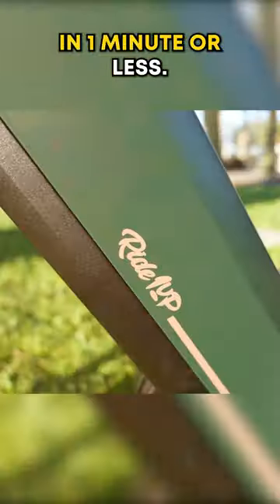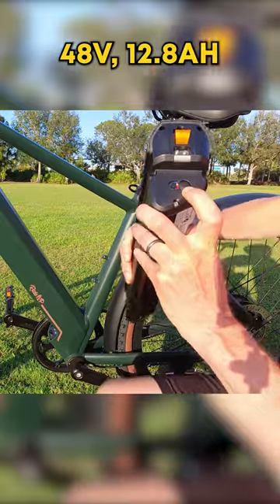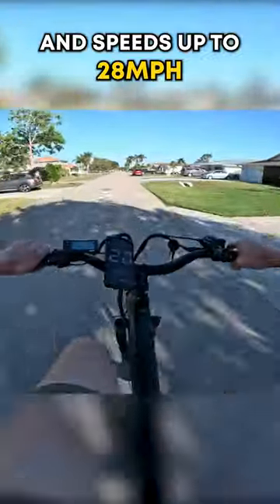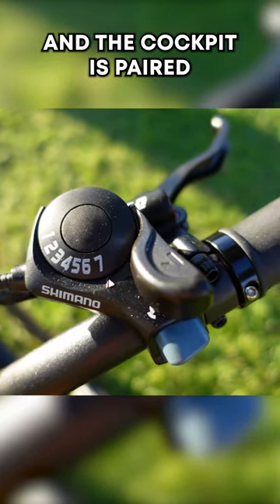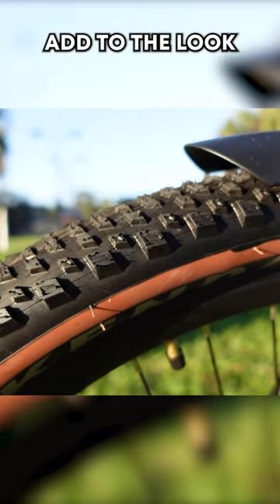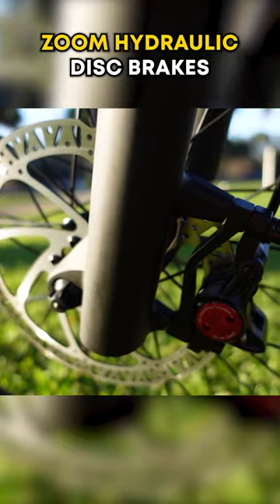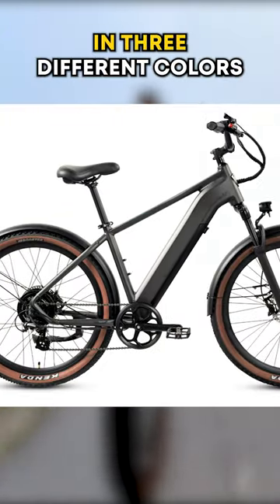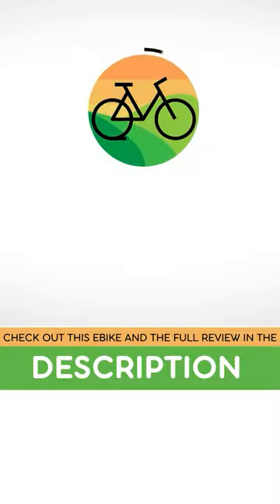Ride1Up Turris: Stylish, and Affordable Ebike With Hydraulic Disc Brakes